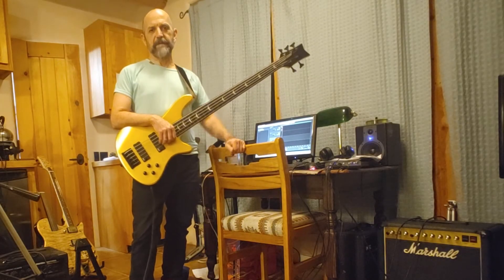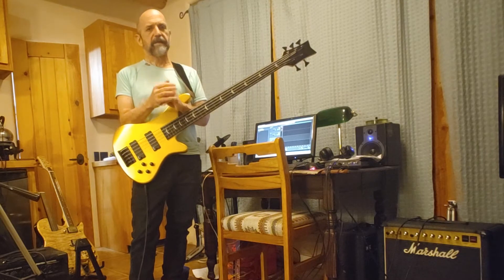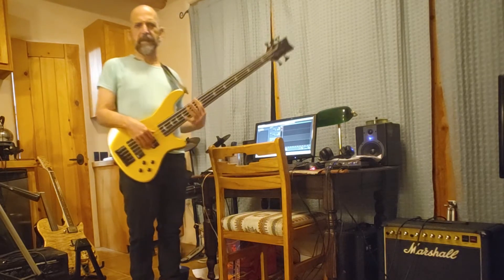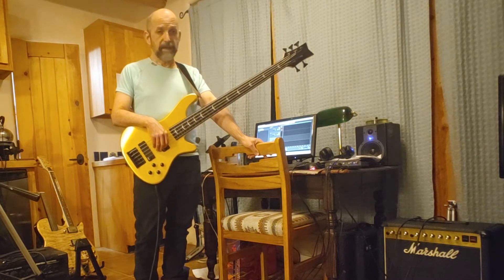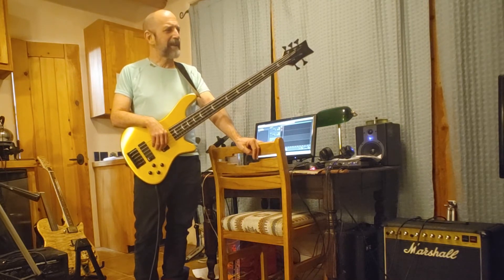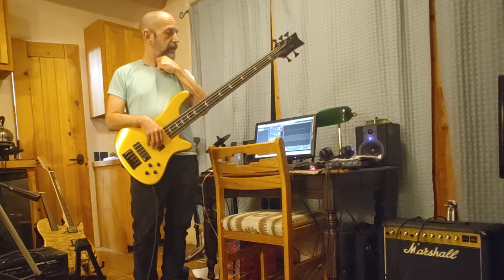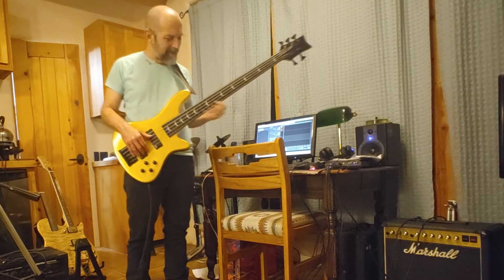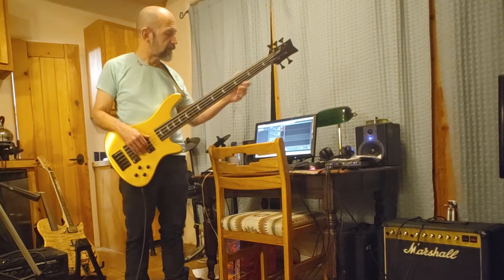Mustafa Stefan Dill: project updates and fretless bass demo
A number of projects are in the pipeline, necessitating the need to get a cheap ass fretless bass!  here;s a bit abotu all of that, including showing a how  some 1/4 tone maqams will work on fretless bass.